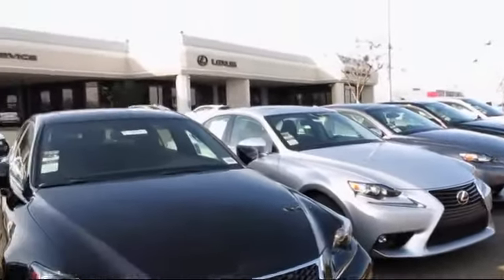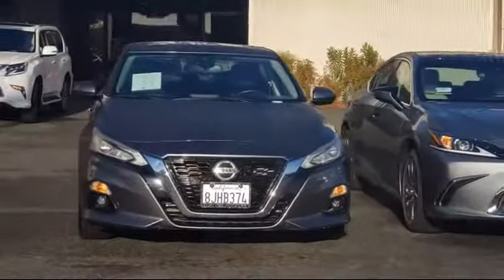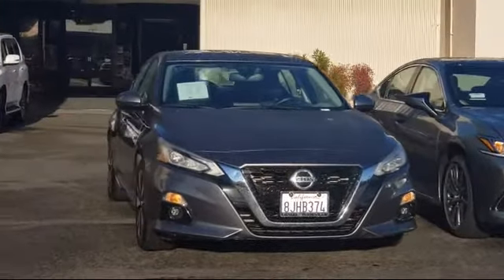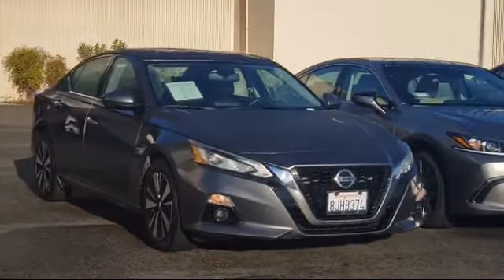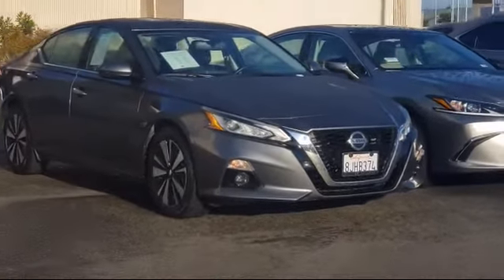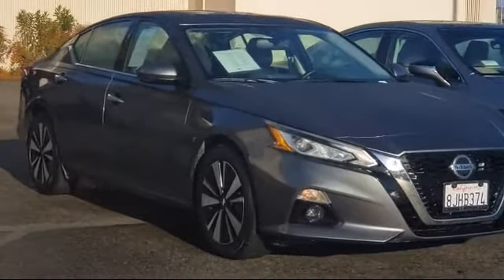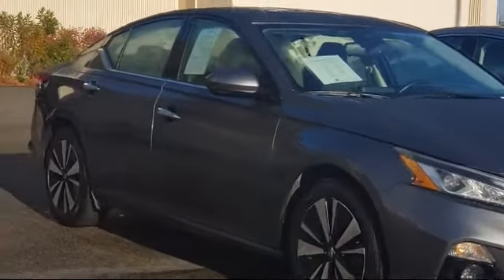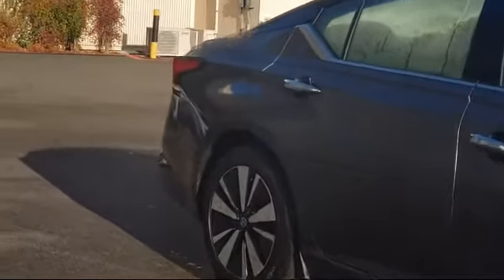2019 Nissan Altima Roseville Sacramento Rocklin Folsom El Dorado Hills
2019 Nissan Altima Stock Number: KC222138PR Vin:1N4BL4EV4KC222138.